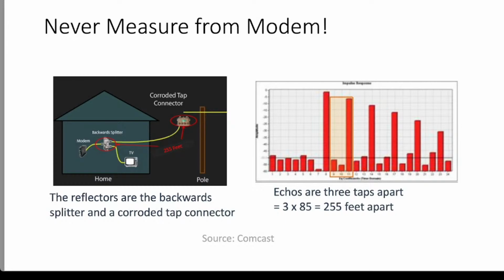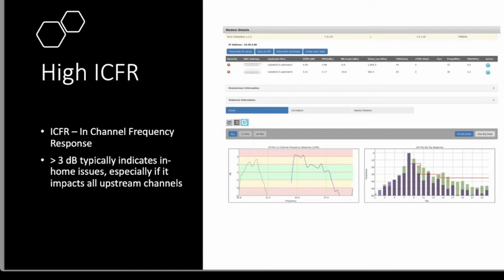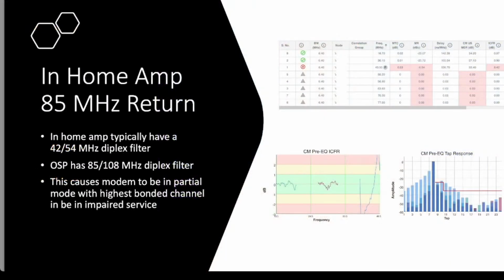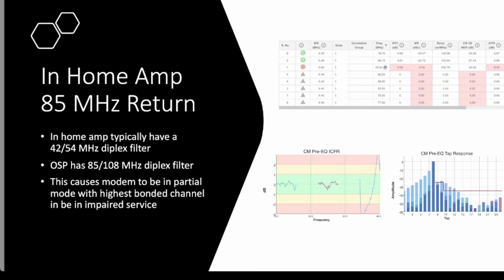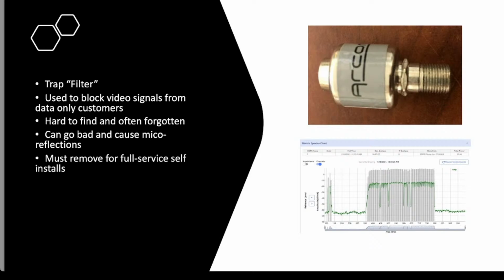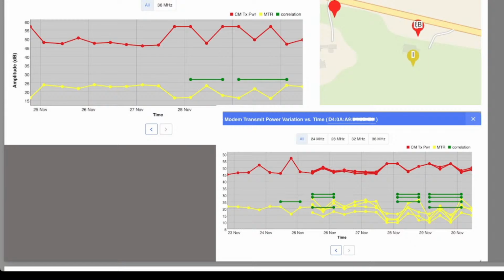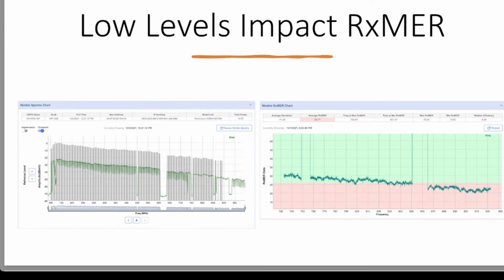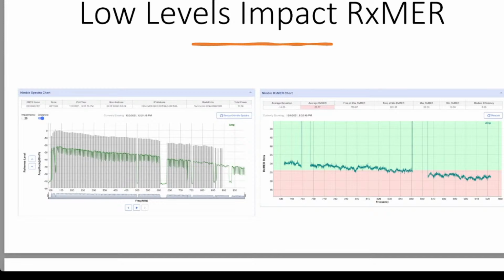In Home Impairment Identification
In this episode Brady Volpe, and John Downey (of Cisco) elaborate on how to use PNM tools to identify house amps, Cable Modems with filter issues, etc. So houses can be identified with incompatible filters for intended UpStream spectrum deployments.

Want to know what might be interesting and useful to you? Join in on the discussion and ask questions in the chat.  Join in for another power hour of cable and the discussion on all things DOCSIS and beyond.

We invite the best and brightest from the Broadband Cable TV industry to join us in candid informal conversation. Watch Live or Listen to our Podcast! We Love Cable.

0:00 live stream start
0:10 Intro
1:18 Troubleshooting in home impairments
7:20 High ICFR
9:27 Bad F-Connector
10:14 Group Delay
16:27 In home Amp 85 MHz Return
29:15 Subscriber Drops Getting Kinky
32:50 Trap filter
35:25 Subscriber in home issues causing issues for multiple subscribers - sickout
37:07 Intermittent transmit power - variation
40:03 Low RF Signal due to lose Connector
45:08 RxMER per subcarrier - example